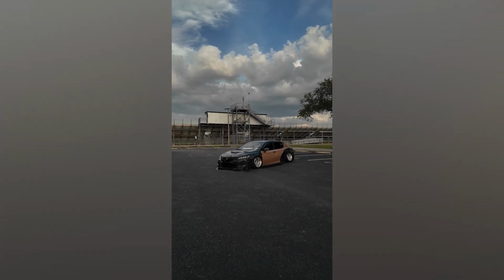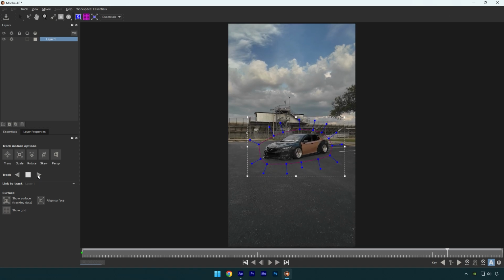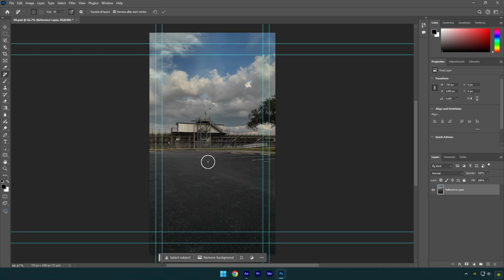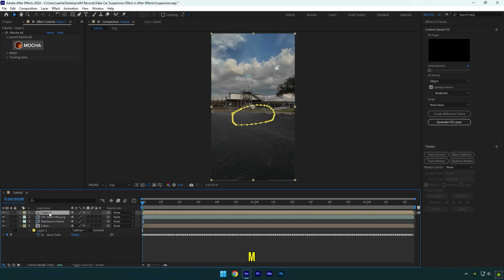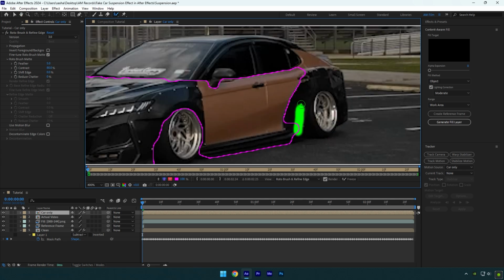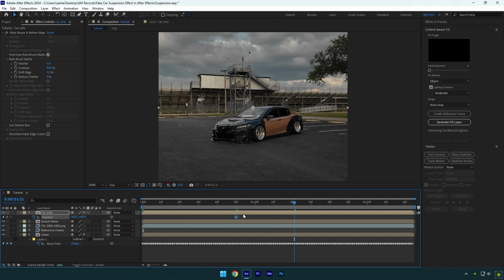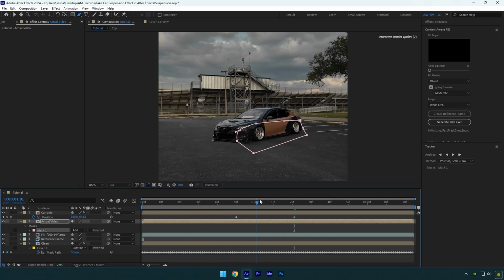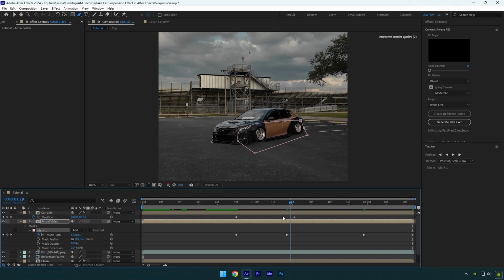Car Suspension Effect in After Effects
In this tutorial I will show you how to make a fake car suspension effect in Adobe After Effects

CPU: i5-12400F
GPU: GeForce RTX3050 VENTUS 8GB
RAM: Kingston FURY Beast 32GB